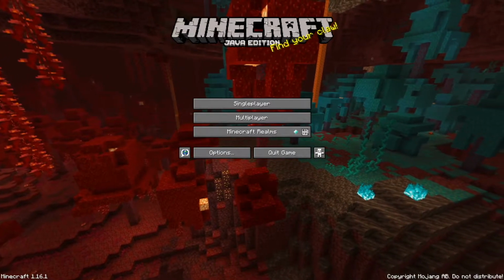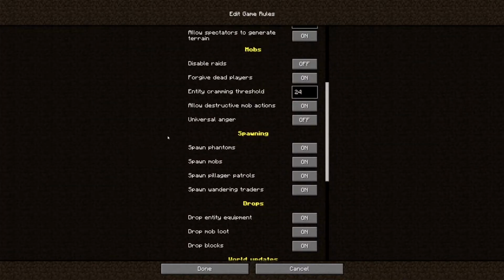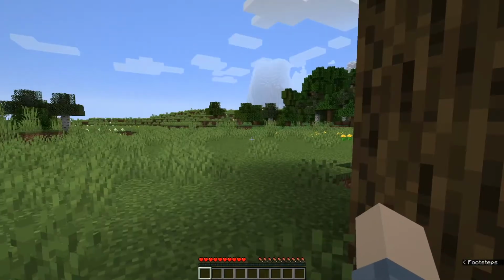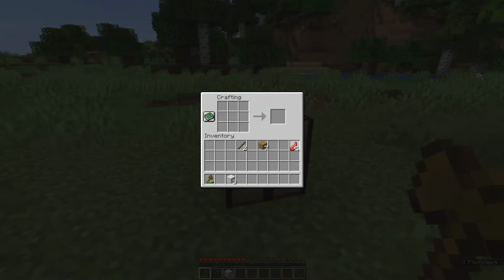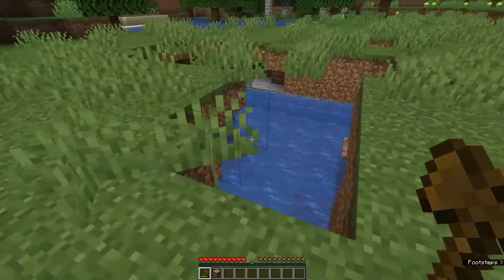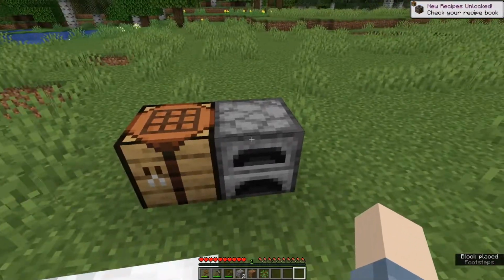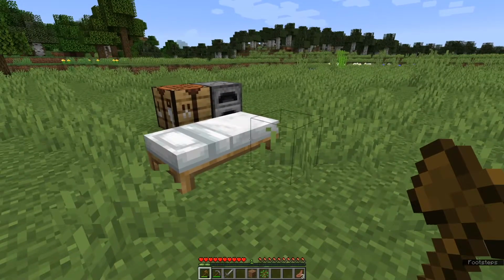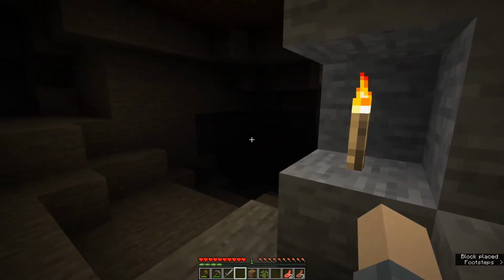How to Start Minecraft Survival | Minecraft Guide for Beginners Ep. 001 (1.16)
The Minecraft Guide for Beginners series returns with Minecraft 1.16 Survival.  In this video, we learn how to start Minecraft survival world and discuss the various options we can set for the game.  We also talk about first priorities and getting through the first few days.